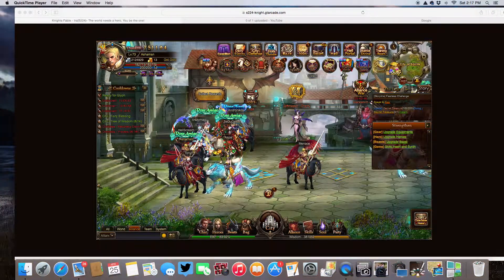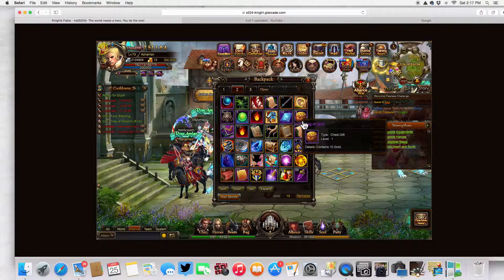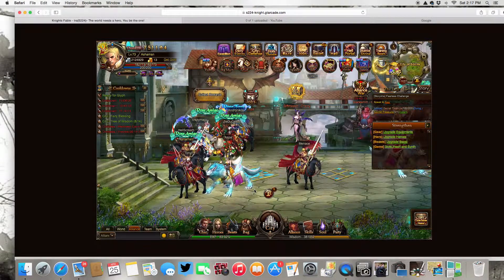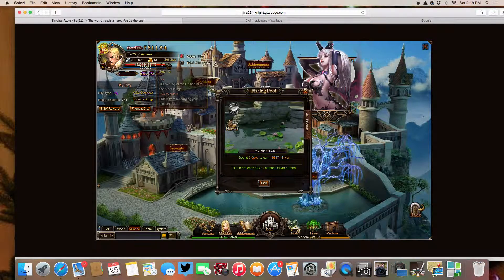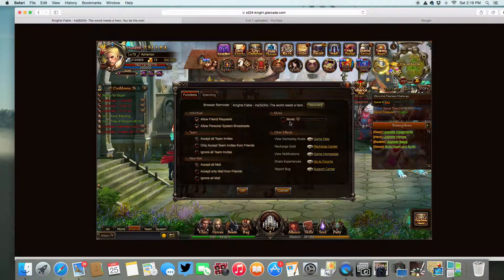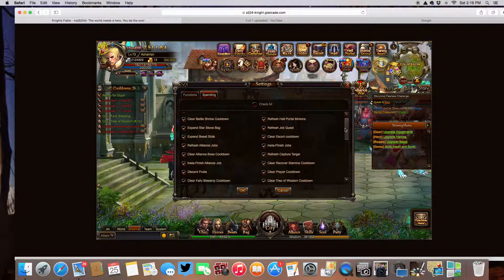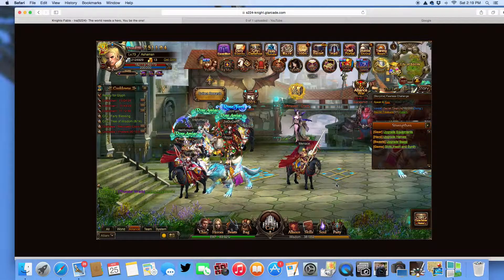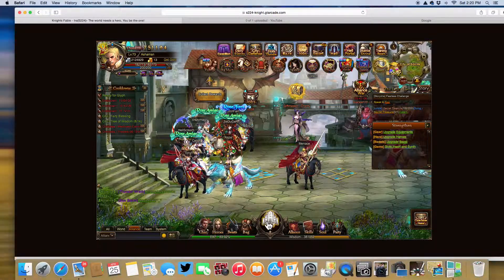Settings Knight's Fable